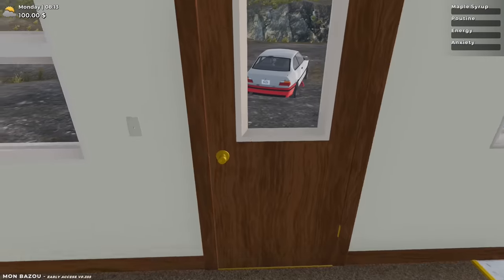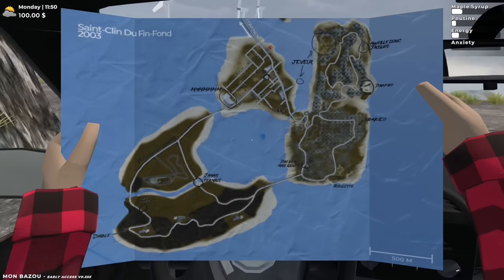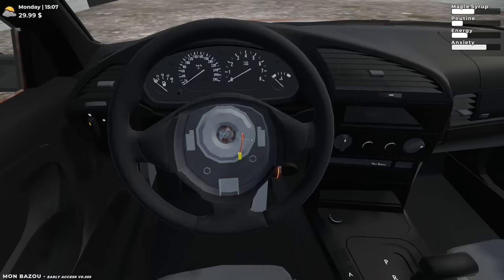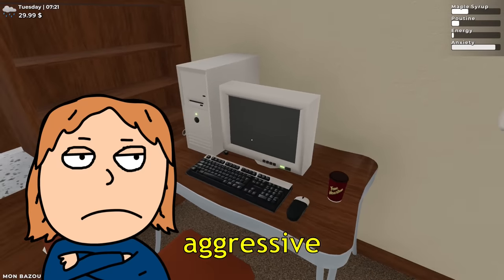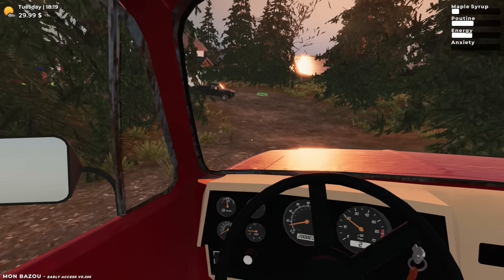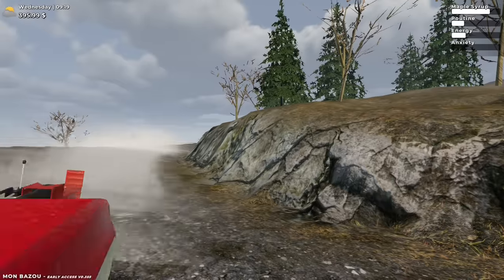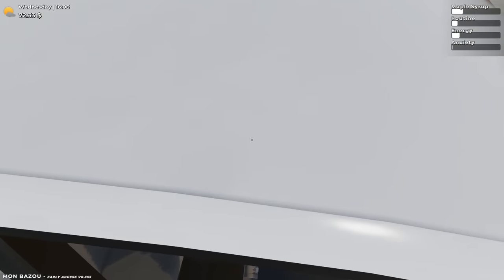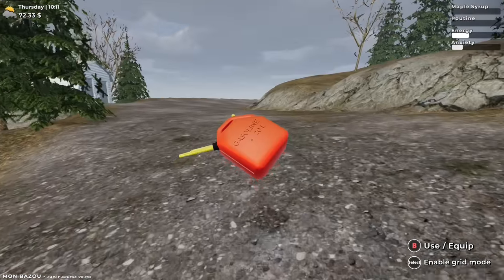Mon Bazou is just Canadian My Summer Car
sorry eh

(also new msc vid on the way later this month/start of feb)